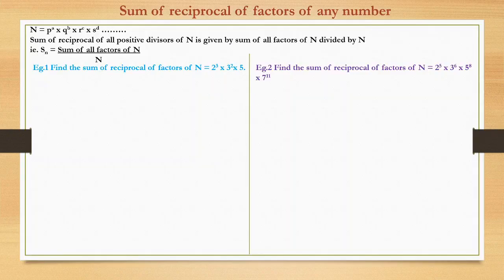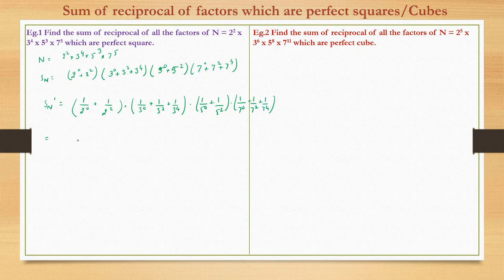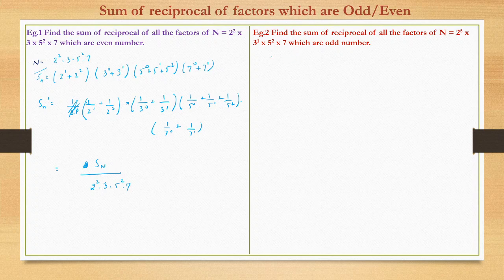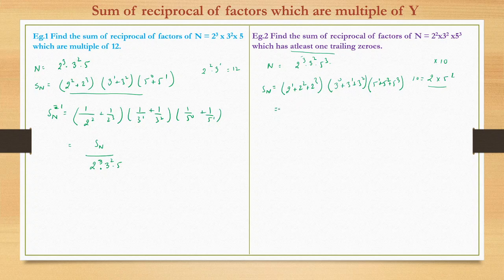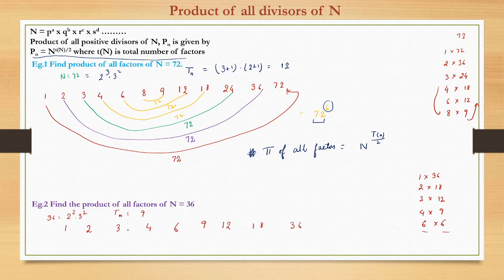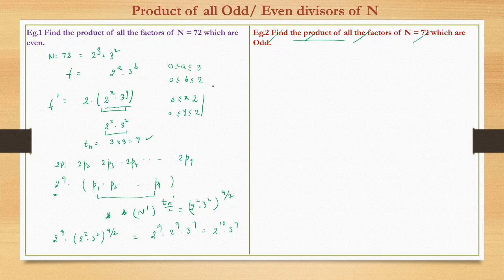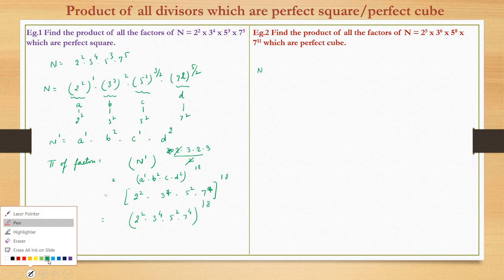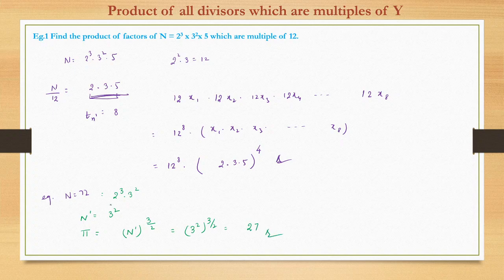Number System || Factors and Multiples || Moderate ll Part 2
The video describes how to find -
1) the sum of reciprocal of factors of any number and various related cases
2) the product of all the factors of a number and various related cases